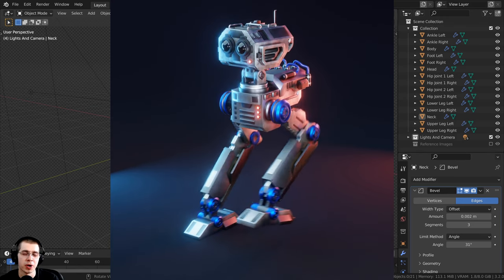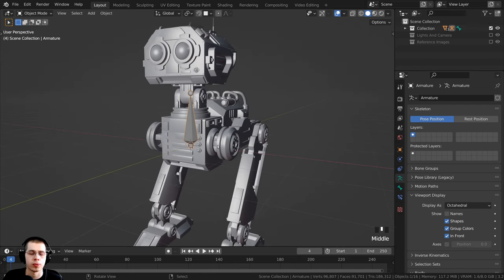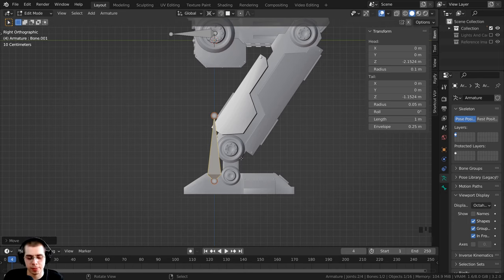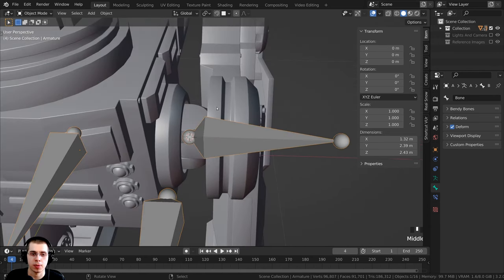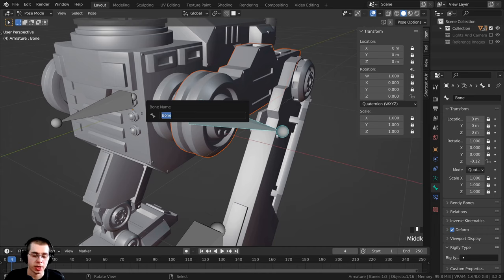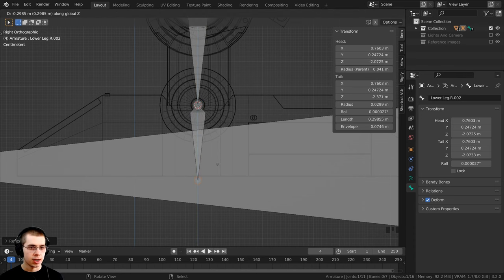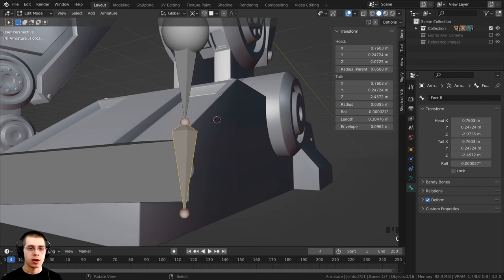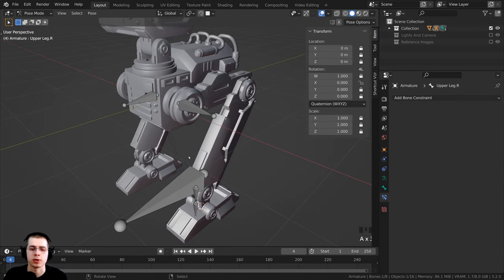Sci-Fi Mech Robot - Part 9 (Blender Tutorial)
This is part 9 of my Sci-Fi Mech Robot Blender Tutorial Series.